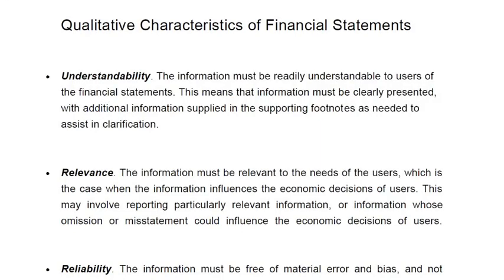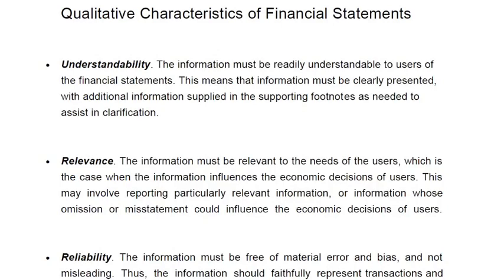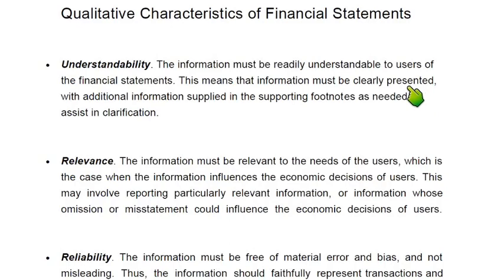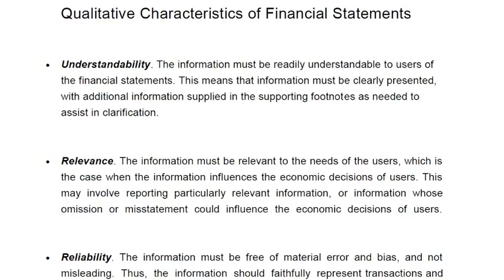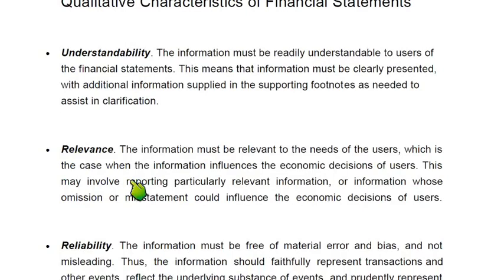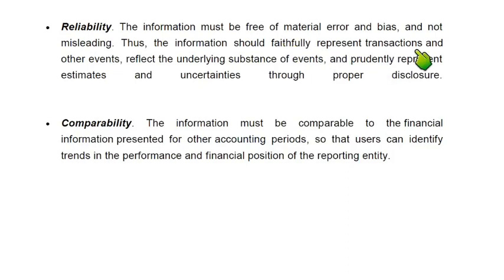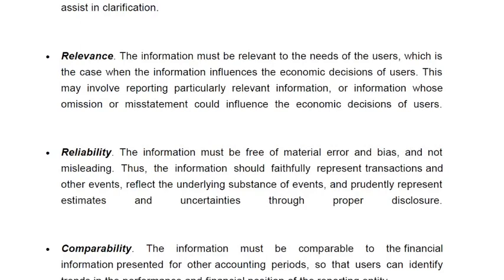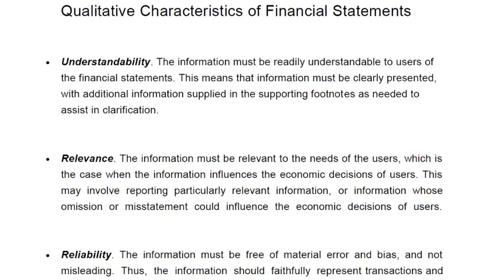Relevance, Reliability, Comparability, Understandability | English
CAIE O Level Accounting (7707) Qualitative Characteristics of Financial Statements, Relevance, Reliability, Comparability, Understandability in English by Sir ARD